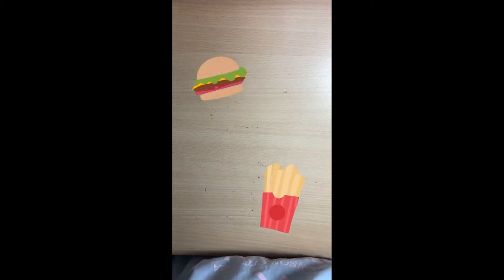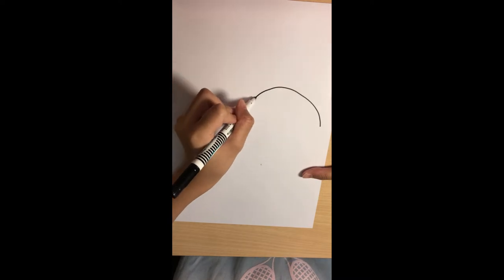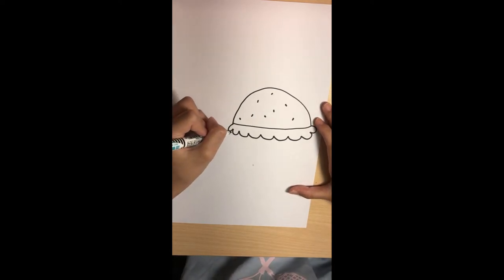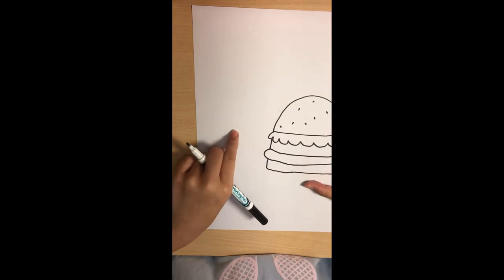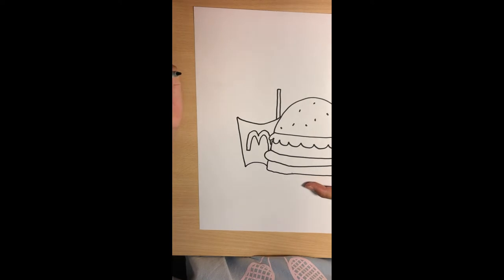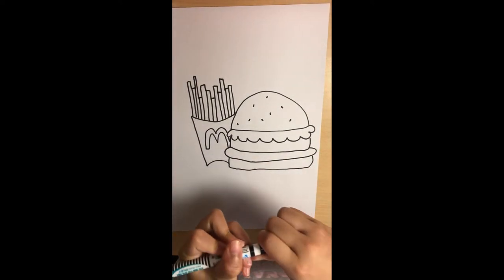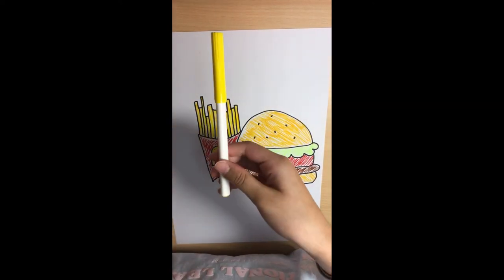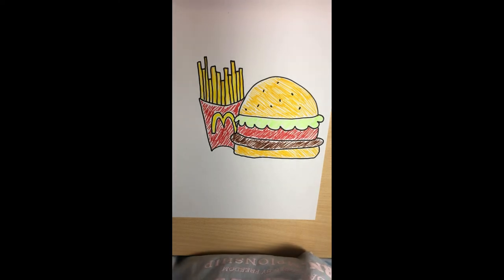How To Draw A McDonald’s Cheeseburger & Fries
In this video I’m going to show you guys how to draw a McDonald’s cheeseburger & fries. Enjoy!